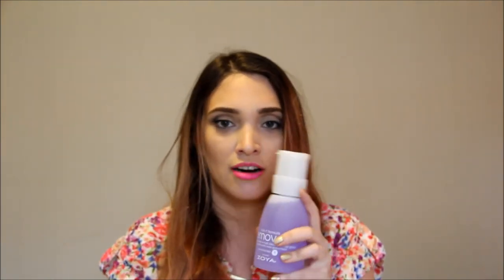New York, USA Beauty Haul